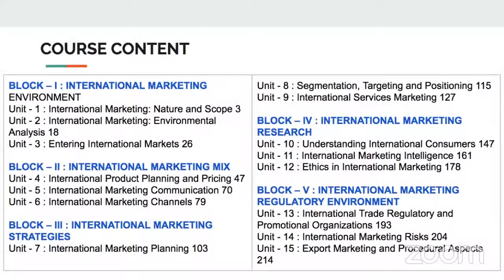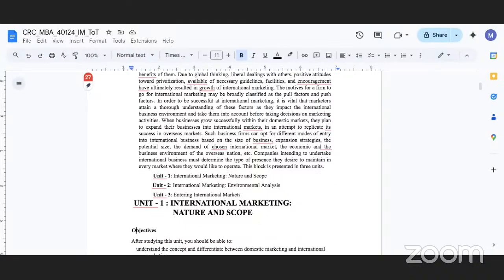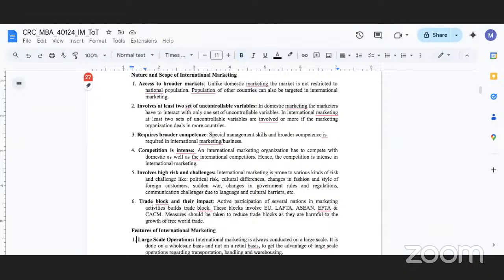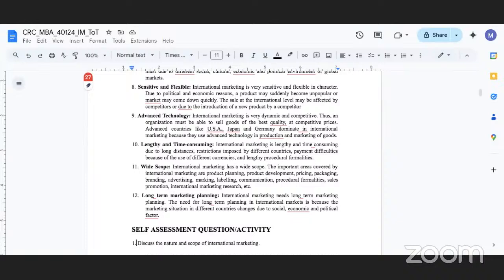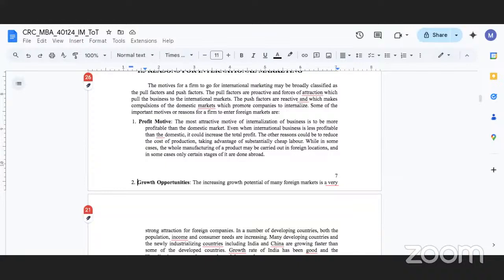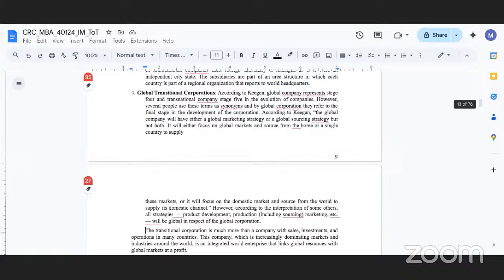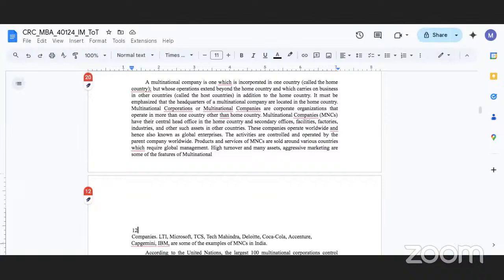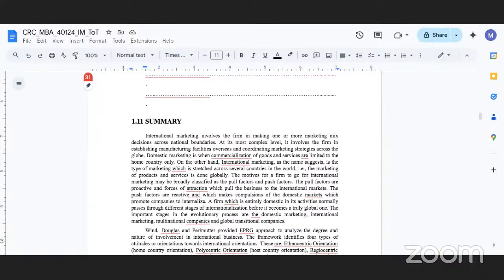MBA 4th Sem (Marketing) : International Marketing